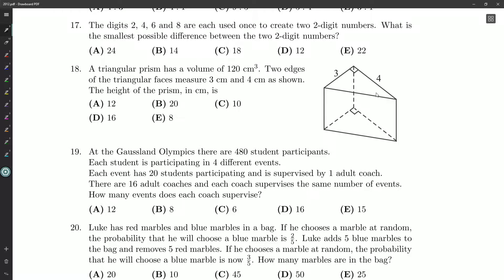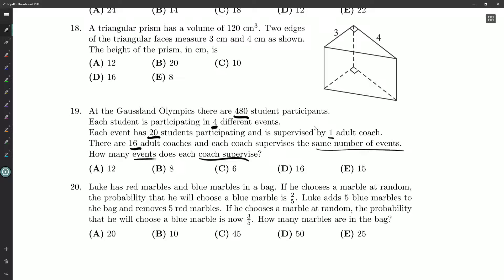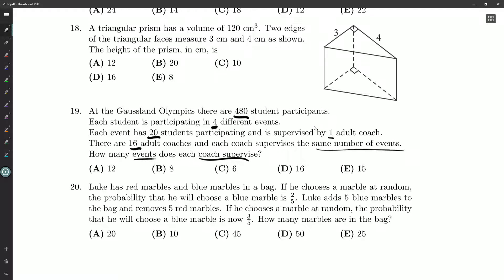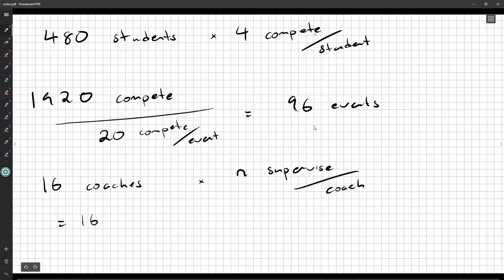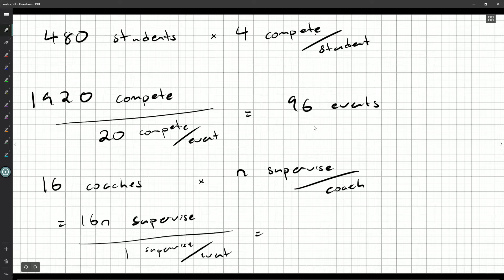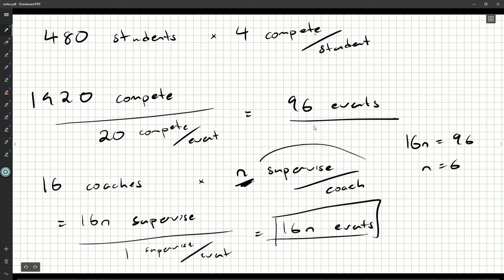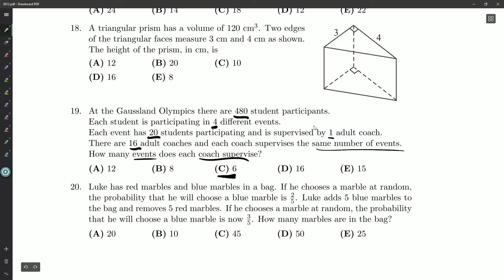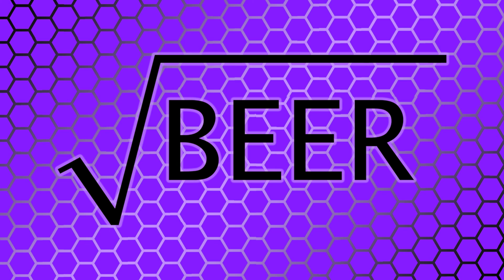Gauss 8 2012 19